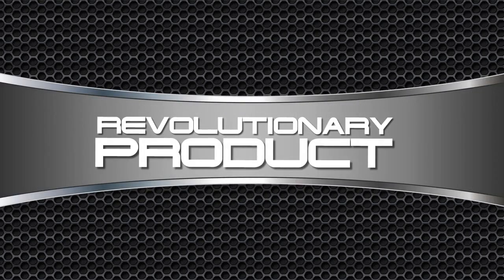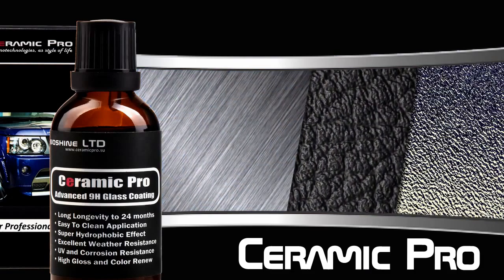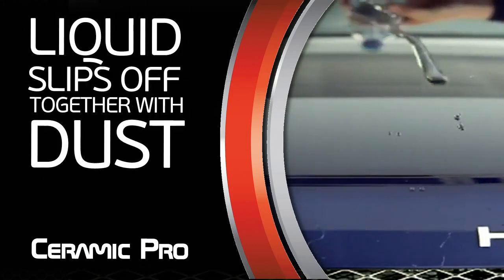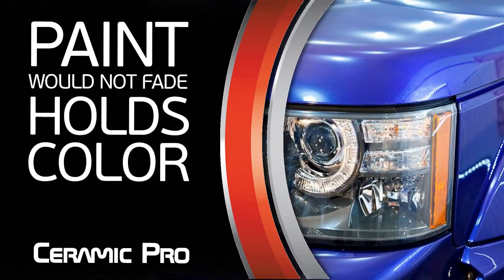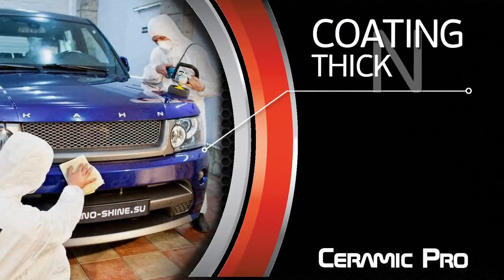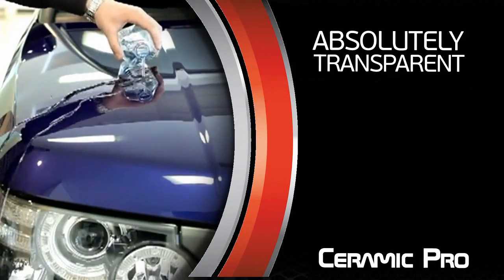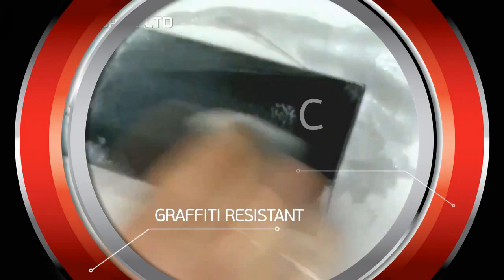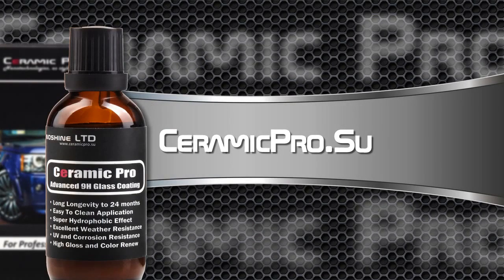Ceramic Pro unique protective coatings for all Automotive / Marine / Air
Ceramic Pro by Nano Shine are a series of protective coatings for Automotive Paint, Fabric, Leather, Glass and Plastic / Rubber surfaces. Ceramic Pro is based on ceramic molecular compounds (nano-ceramics).

The latest product from Nano Shine is the 9H Nano-Ceramic Permanent Coating, the liquid turns into a 9H (pencil hardness) glass film when applied onto the surface.

Ceramic Pro has been officially tested by "SGS". SGS is the world's leading inspection, verification, testing and certification company.

Skype: chy_han